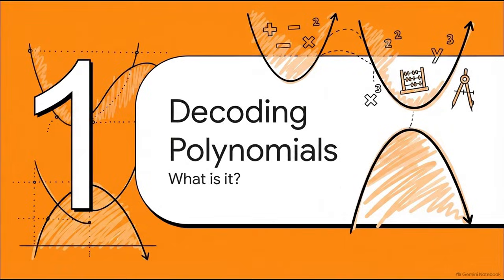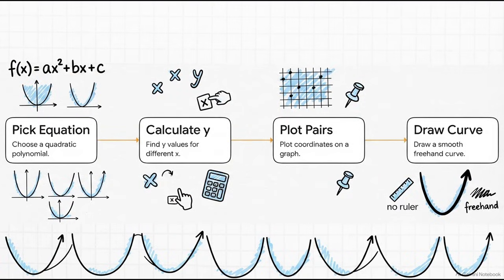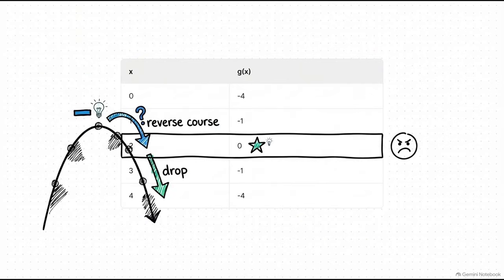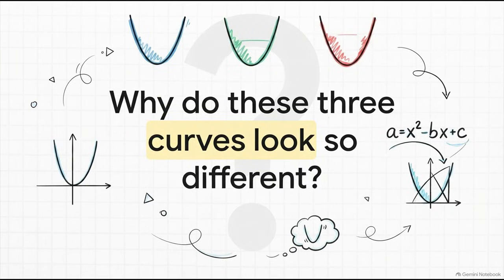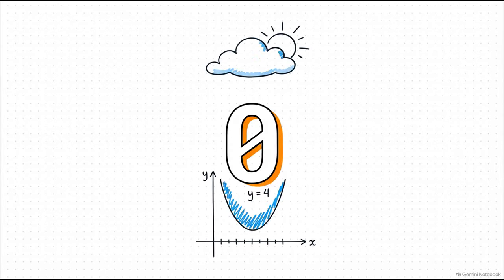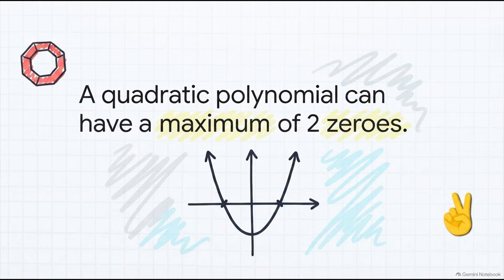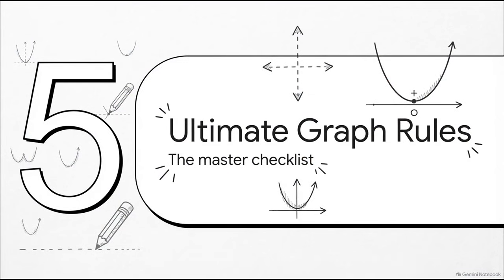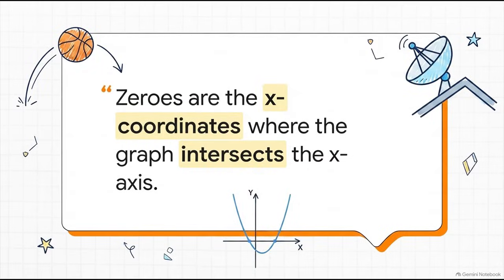Class 10 Maths Activity 2 | NCERT Activity 2 | Complete Explanation & Solution | Beyond Equation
Description:
📚 Class 10 Mathematics – Activity 2
In this video, we will understand and solve NCERT Class 10 Maths Activity 2 step-by-step in an easy and simple way.
✅ Complete activity explanation
✅ Step-by-step solution
✅ Easy method for students
✅ Useful for classwork, homework & exam preparation
📌 Channel: Beyond Equation